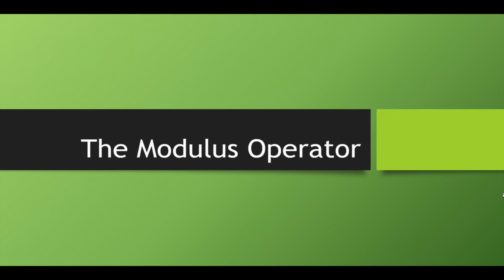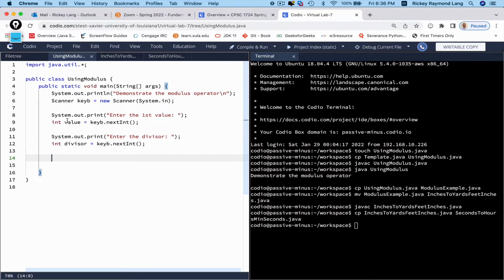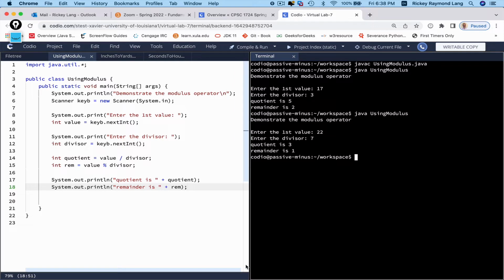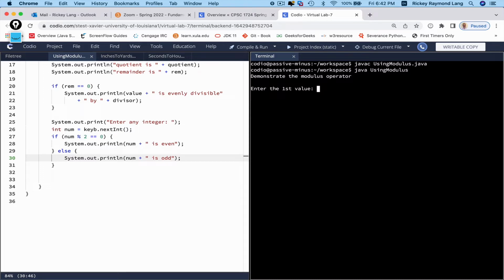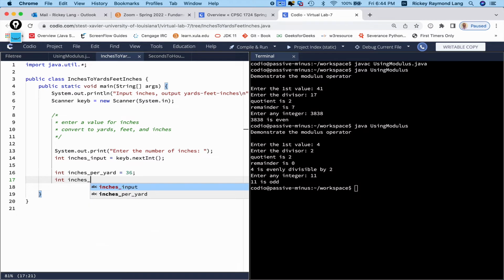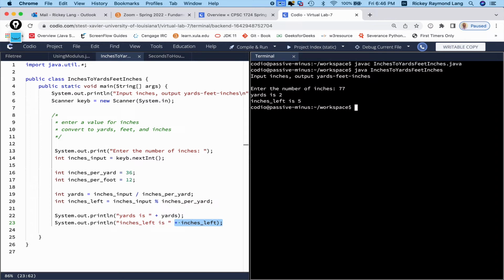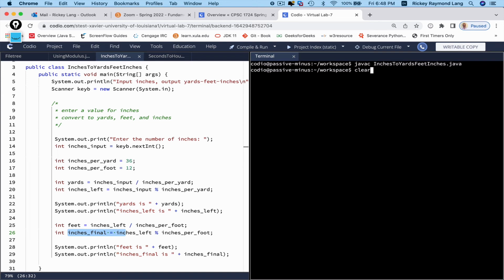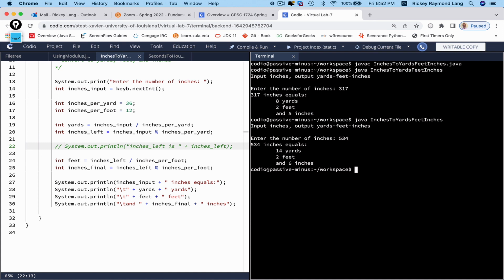Using the Java Modulus Operator